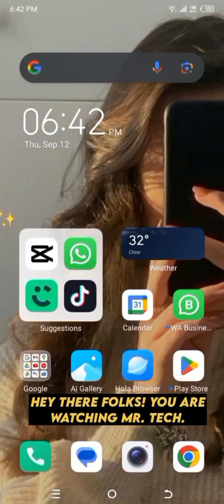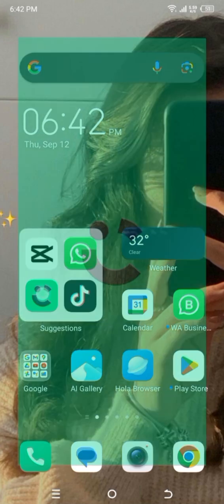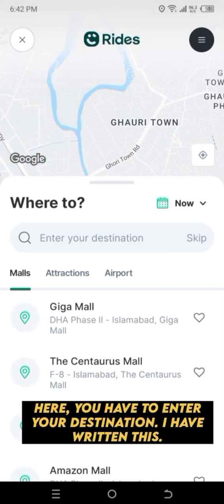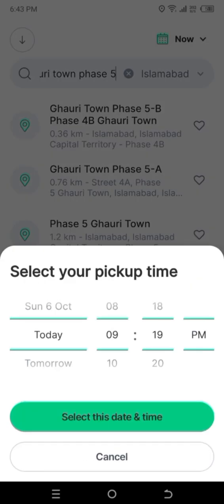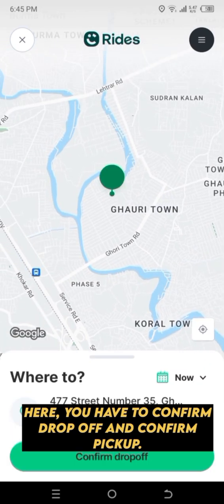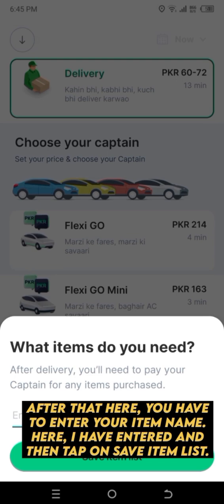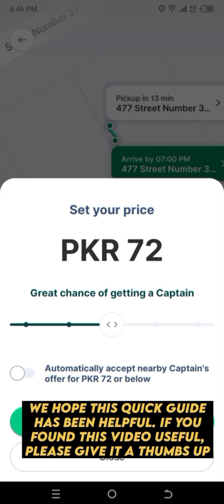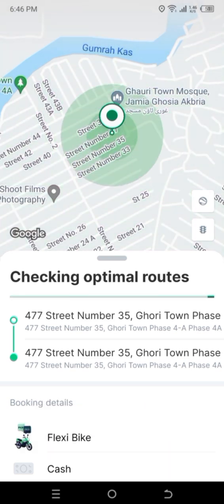How to Use Delivery Service in Careem App